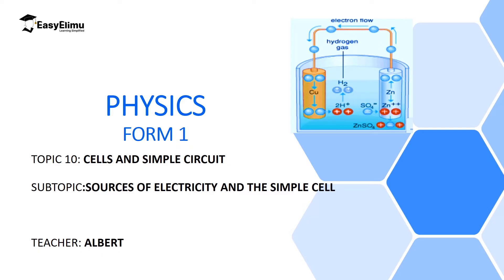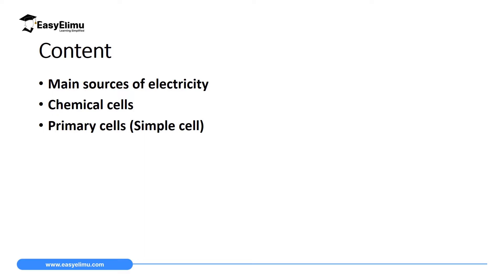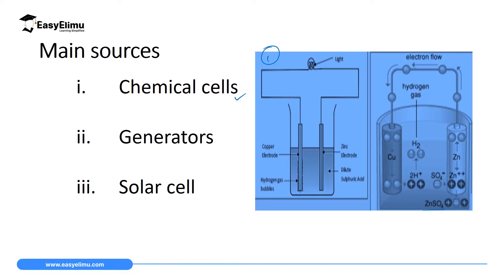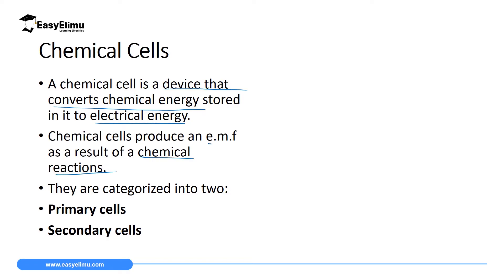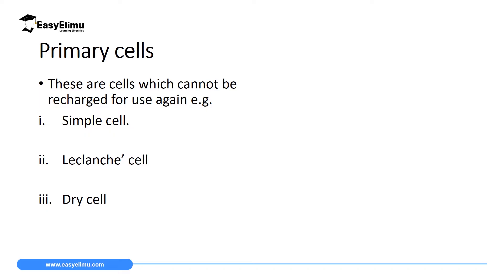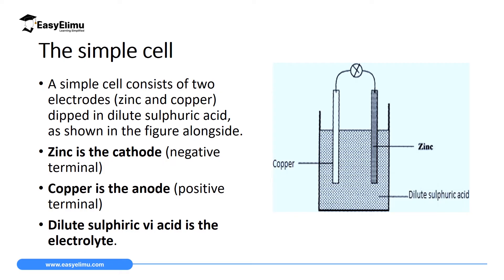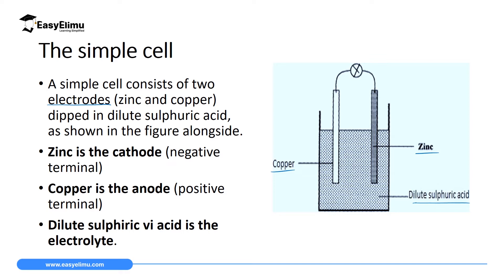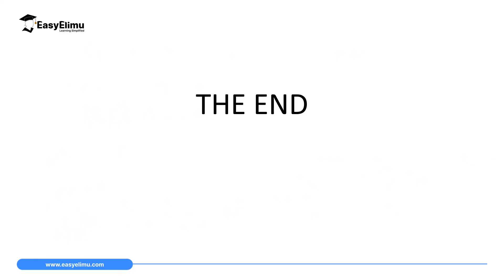Sources of Electricity and the Simple Cell - (Lesson 7 of 13 - Physics Simple Cells & Circuits)